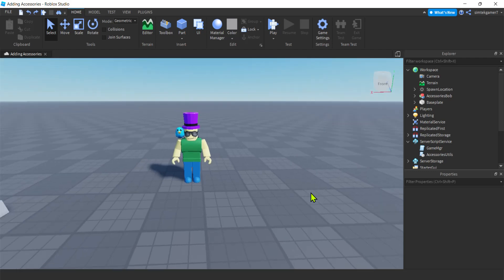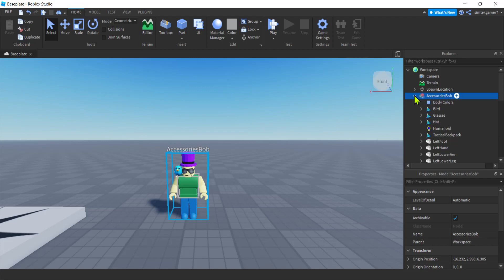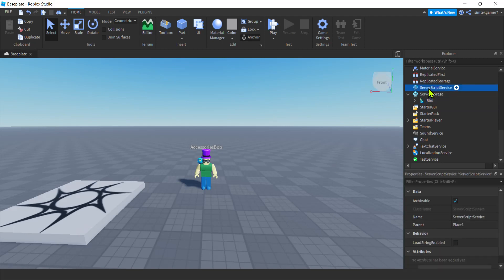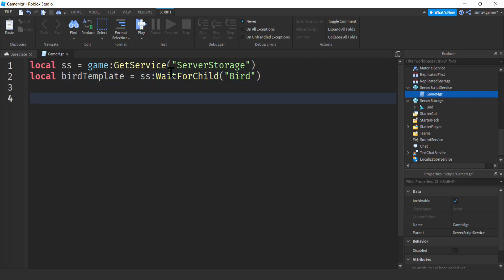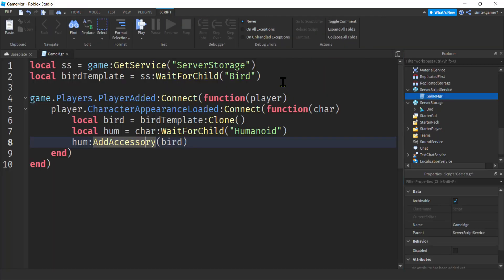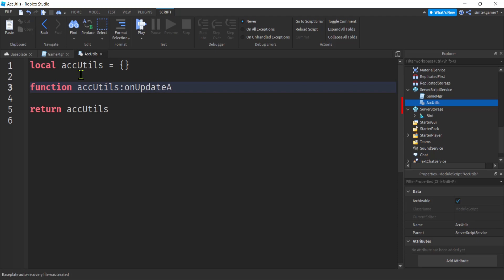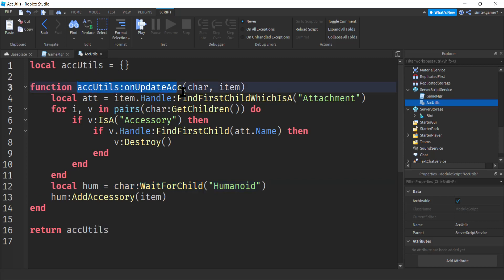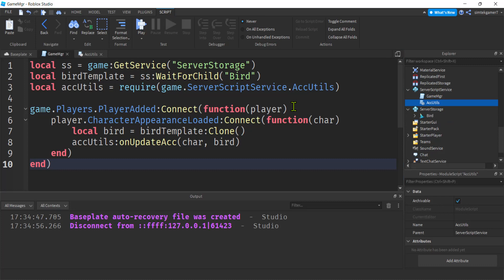How to Create Roblox Games: Add Accessories with a Dialog Box | Roblox Studio 2022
In this Roblox development tutorial I'm going to add accessories to players with code.  In order to use the same accessories, get the free model here.

I'll add the bird on entering the world using game.Players.PlayerAdded event and then put a dialog on the dummy for a hat and players can query him for a hat.